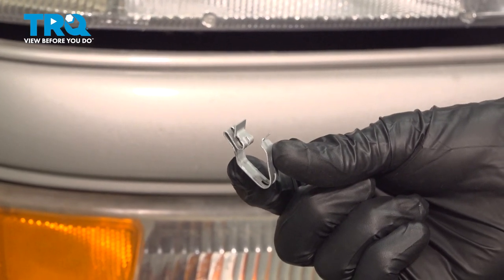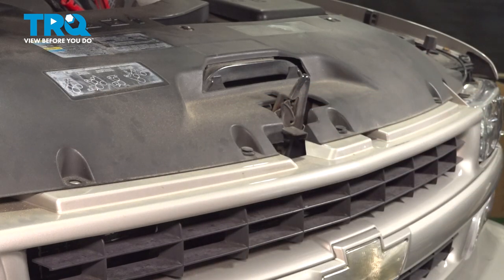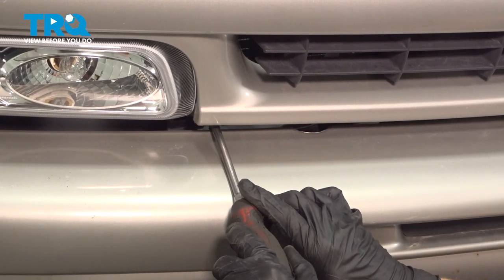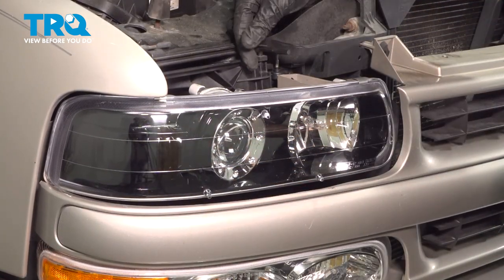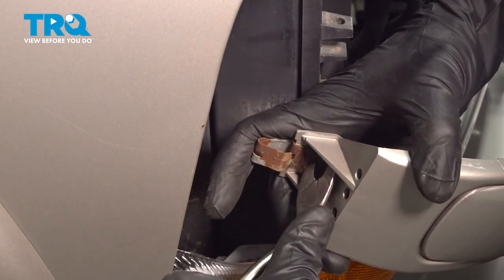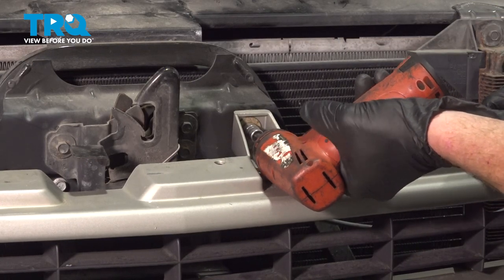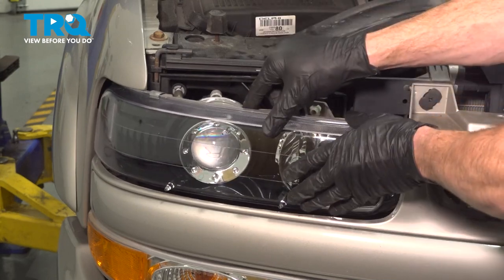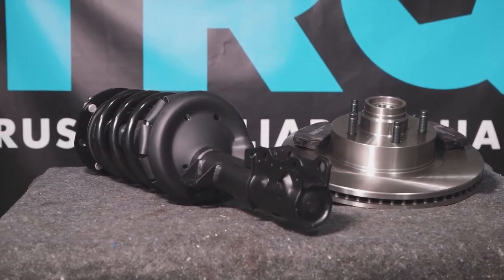How to Replace Grille Clip 2000-2006 Chevrolet Tahoe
This video shows you how to install grille clips on your 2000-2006 Chevrolet Tahoe.

This process should be similar on the following vehicles:
2000 Chevrolet Tahoe
2001 Chevrolet Tahoe
2002 Chevrolet Tahoe
2003 Chevrolet Tahoe
2004 Chevrolet Tahoe
2005 Chevrolet Tahoe
2006 Chevrolet Tahoe